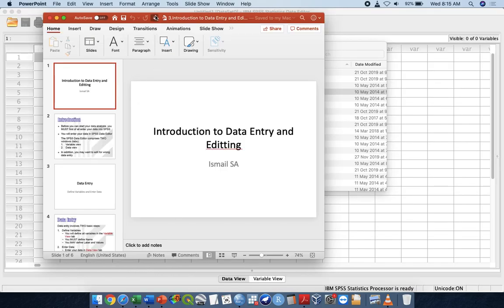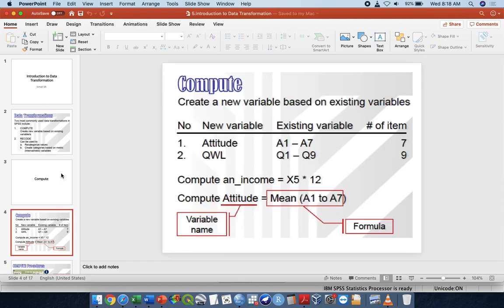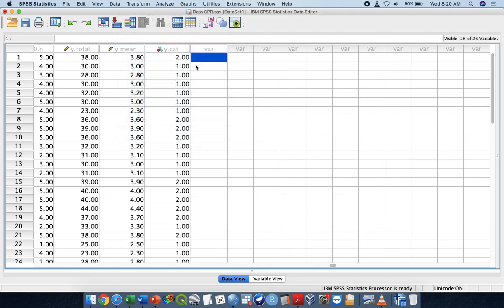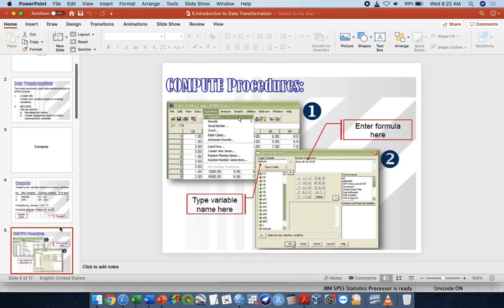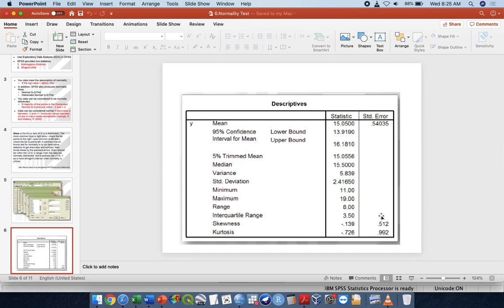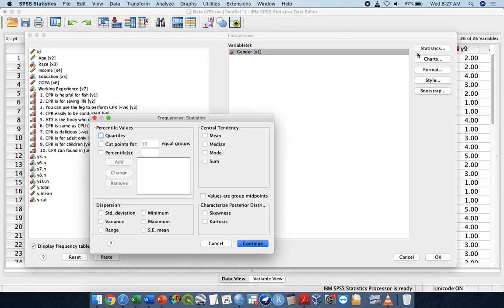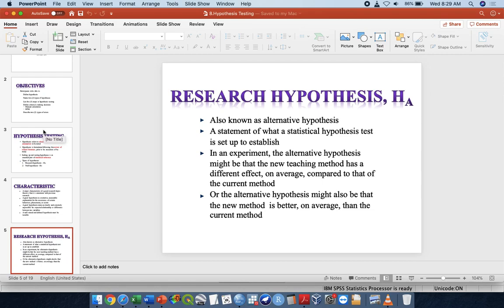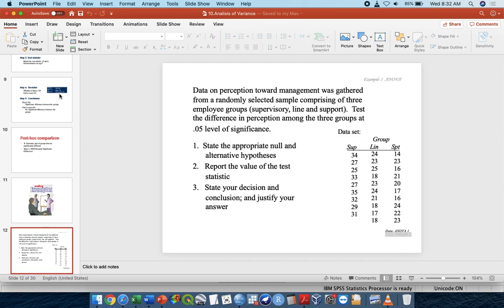DEC2019 SPSS Workshop | Day2 No1 Revision of SPSS data analysis entry recode compute